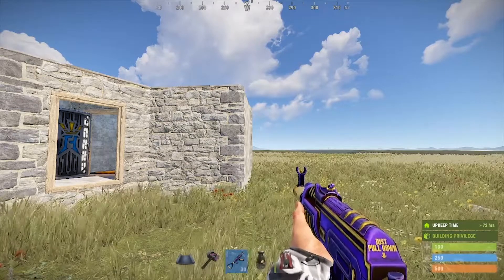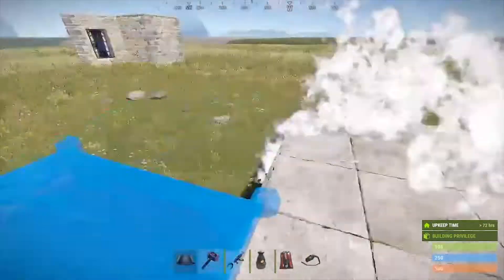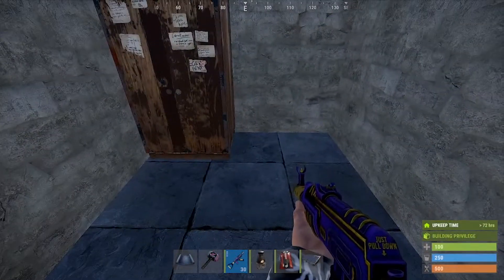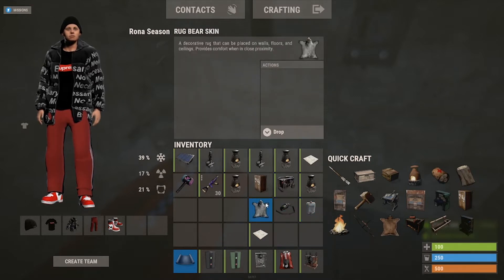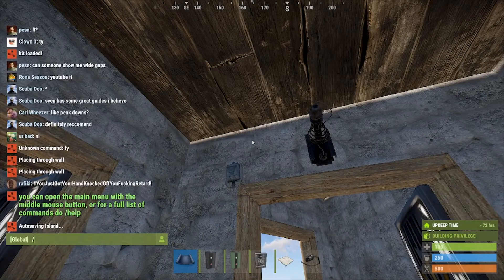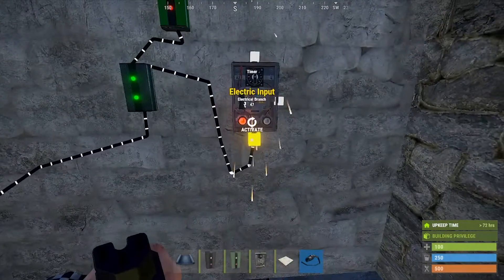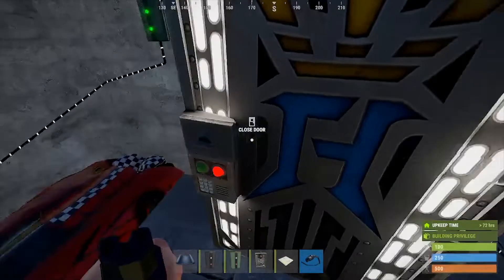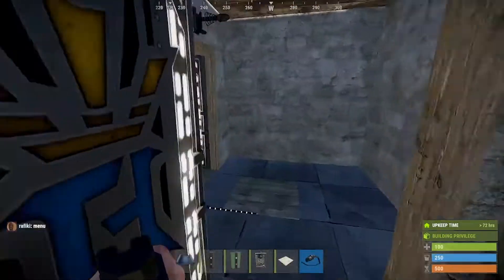How to make an Automatic TESLA COIL / DOOR Trap - No Visible Power Source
In today's video I teach you how to make a simple yet effective tesla coil trap base with no visible power watch till the end to see how it works